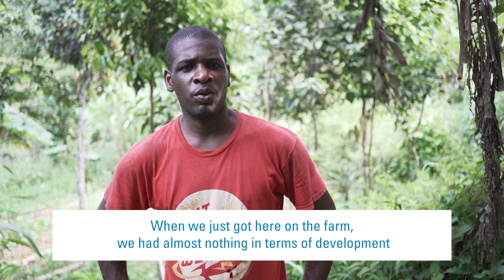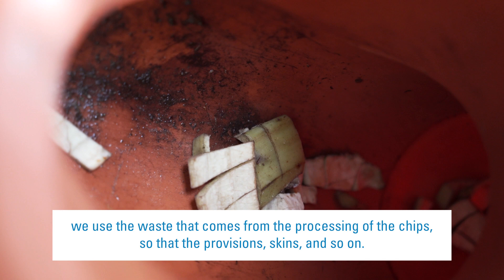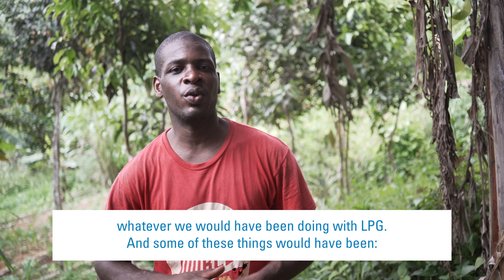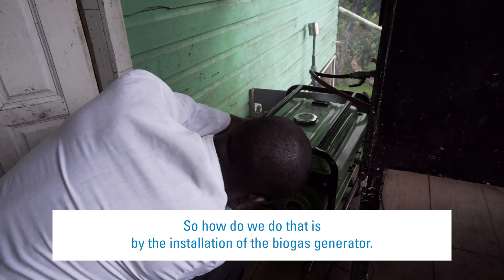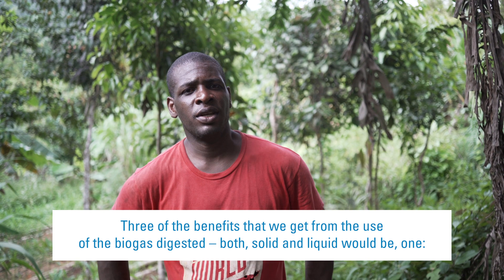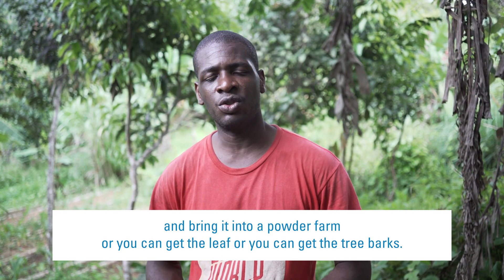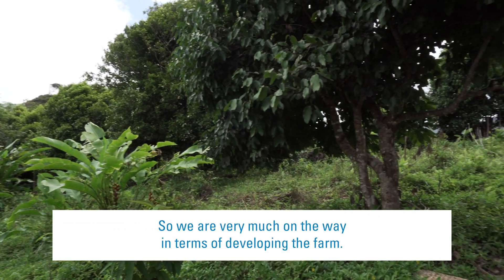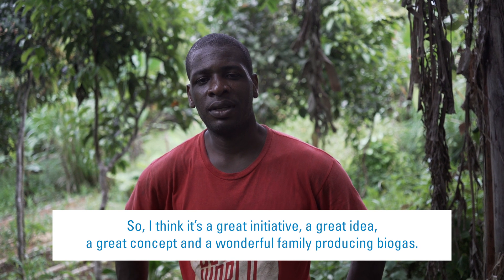HoMethan green story: Sandy's farm in Grenada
Sherwin Sandy and his family run an off-grid farm with agro-processing and catering business. Mr. Sandy is a trained chef and follows an integrated production cycle, leading way in organic farming.

Mr. Sandy used to carry heavy LPG cylinders on his bicycle up to the top of the hill farm. But since April 2017, Mr. Sandy enjoys of his continuous on-site gas production to process crops (e.g. plantain chips, dried ginger, cassava bread, etc.). In addition, a small biogas-powered generator and a solar panel meet farm’s and home’s electricity needs.

The HoMethan biogas plant is up and running since April 2017.